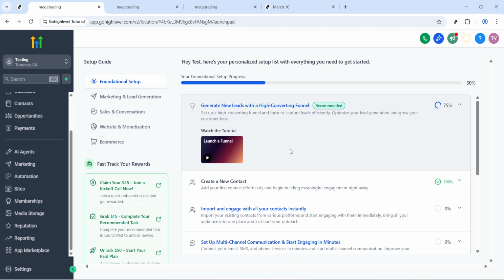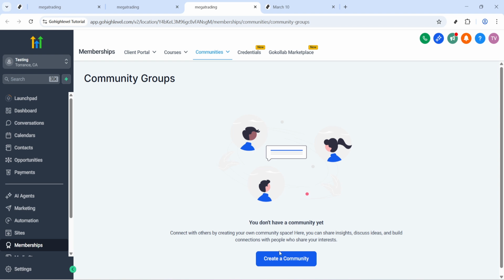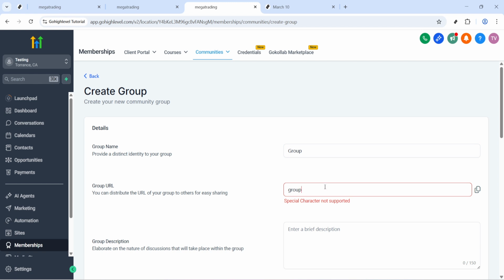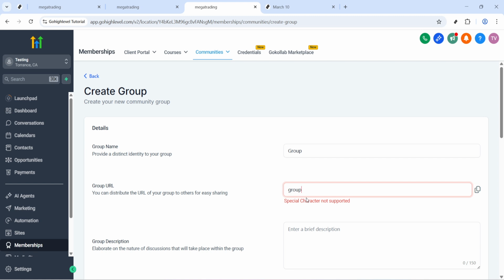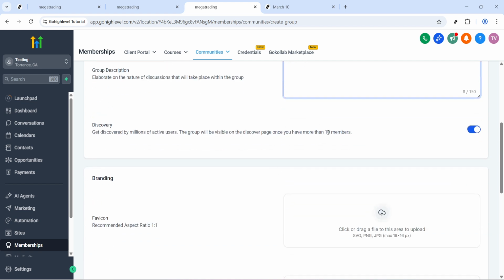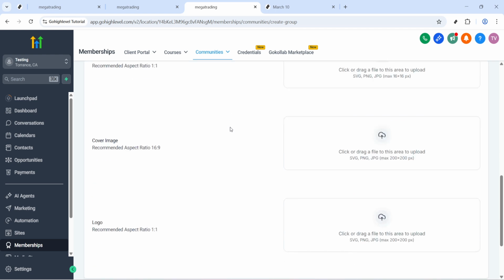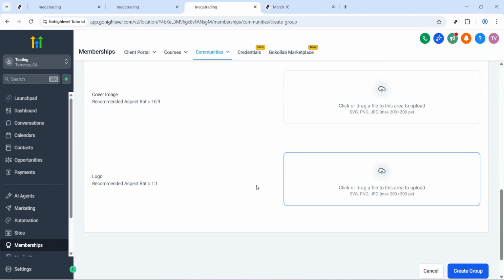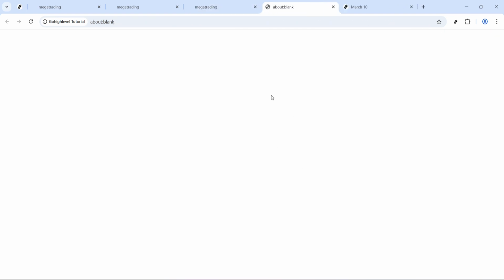How to Build Your First GoHighLevel Community (Step By Step 2026)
How to Build Your First GoHighLevel Community